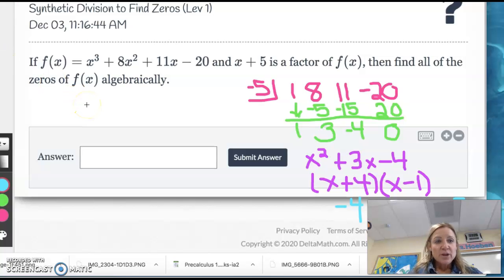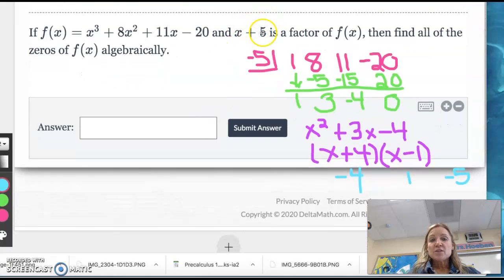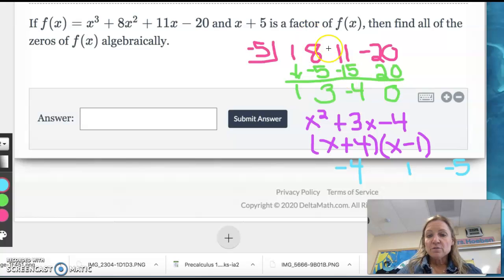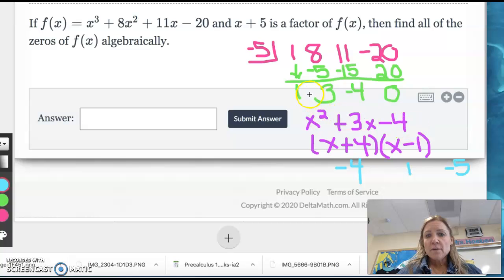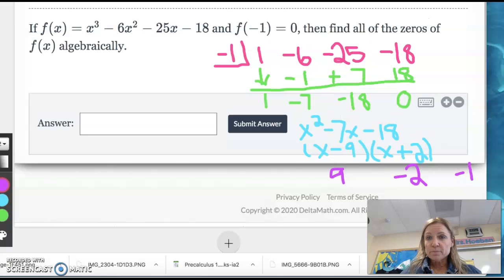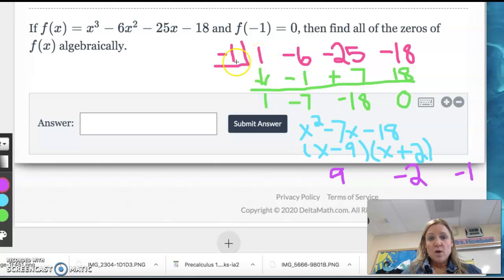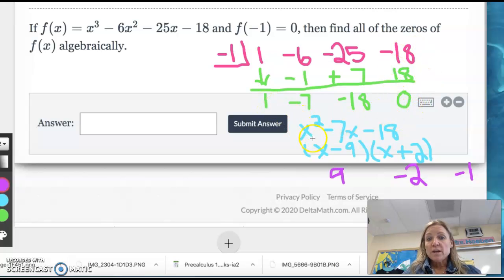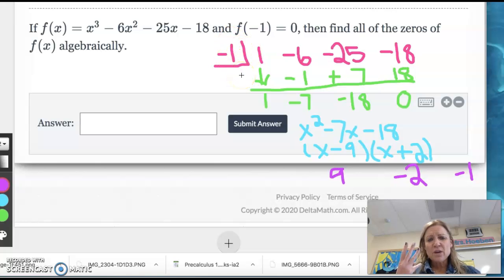PC Delta Math Synthetic Division to Find Zeros (Lev 1)